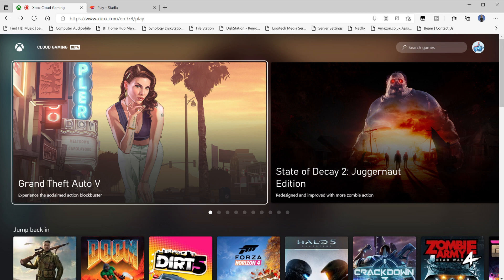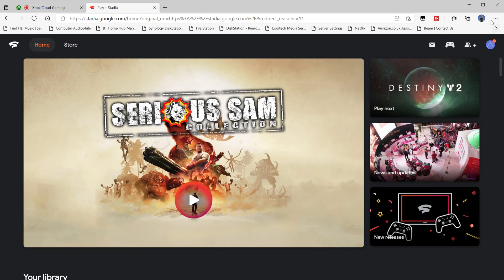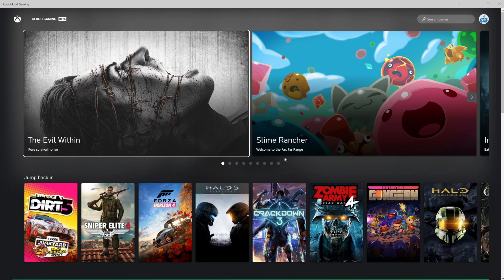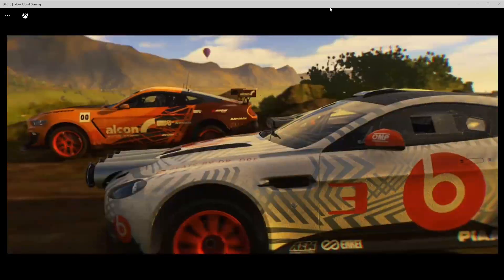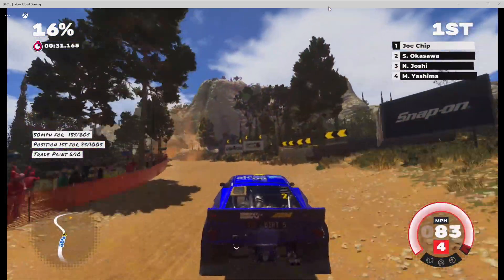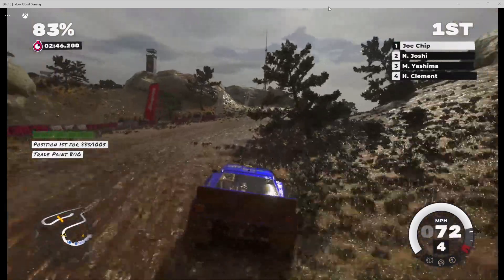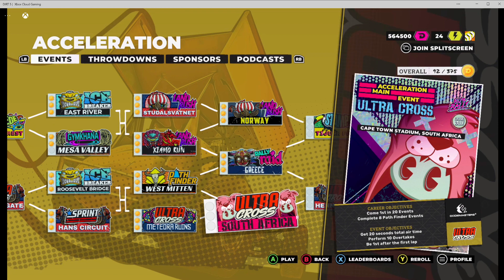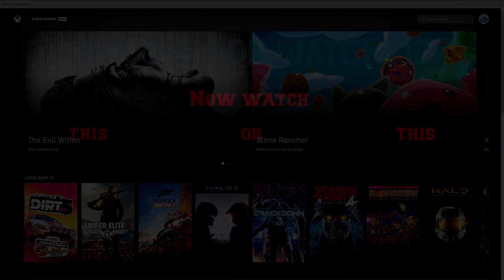Xbox Cloud Gaming Beta for iOS and PC - First Look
I actually did get an invite to the Xbox Cloud Gaming BETA on iOS and PC. It runs in a browser and is surprisingly fully featured for something this early in development.